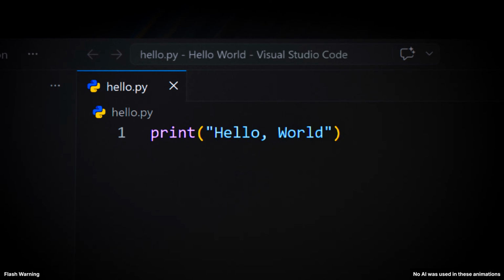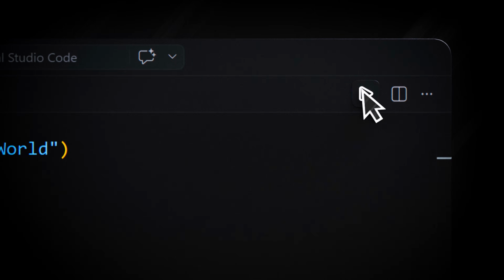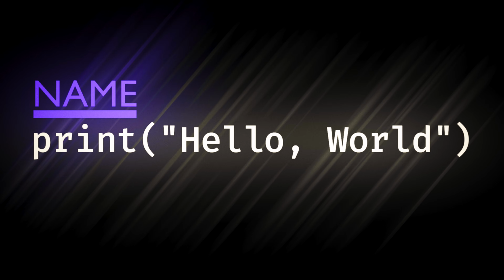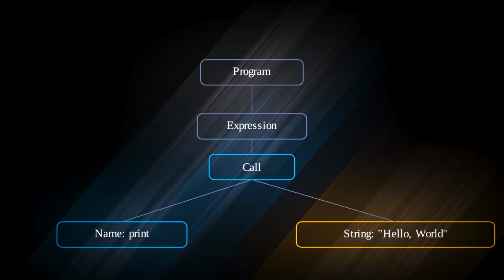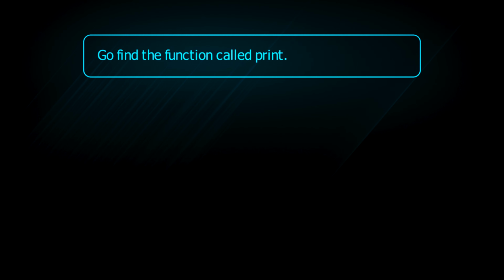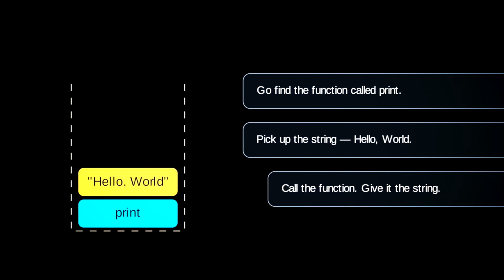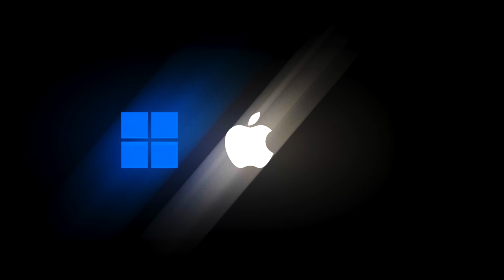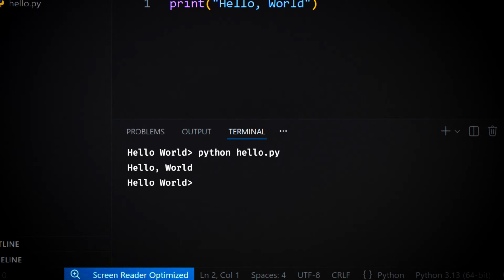What Actually Happens When You Press Run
You press Run. One word shows up on your screen. But between those two things — your computer ran through six invisible steps you never see.

This video follows print("Hello, World") from the moment you click the button to the moment the terminal prints the output. No skipped steps. No hand-waving.

For the nerds — Lexer. AST. Bytecode. Python VM. Syscall.
For everyone else — it's just a really satisfying journey.